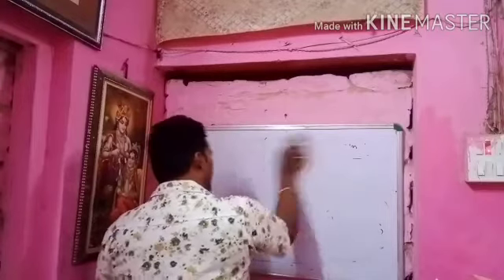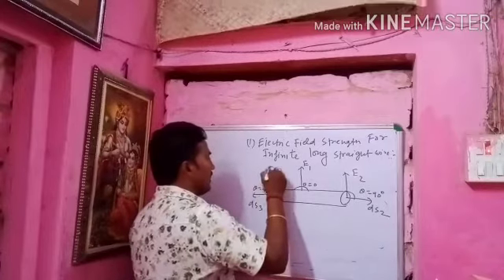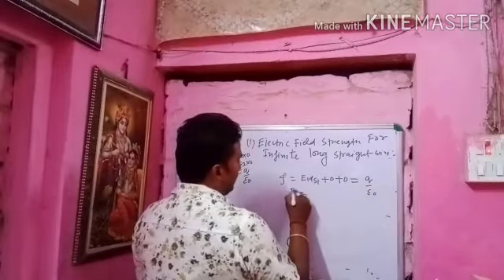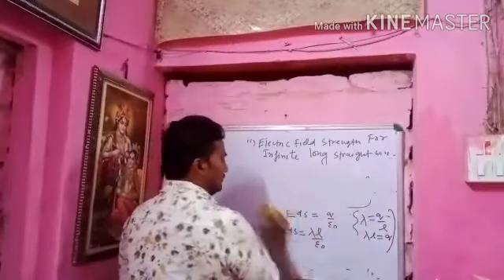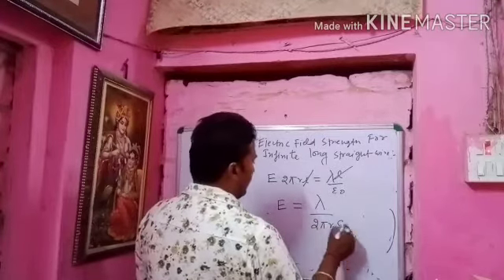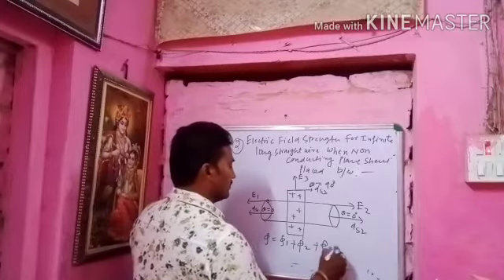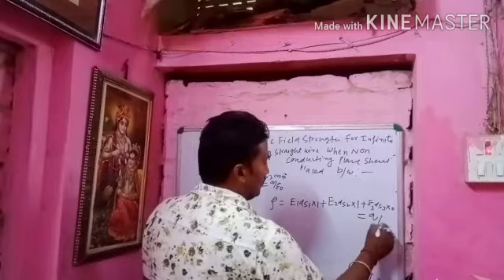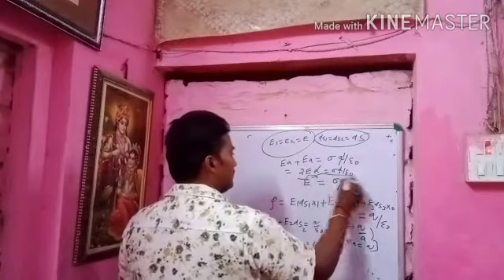Gauss,s theorem and application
Video from rajeevsharma